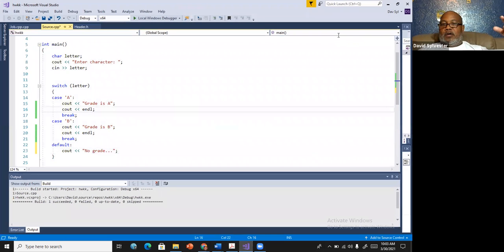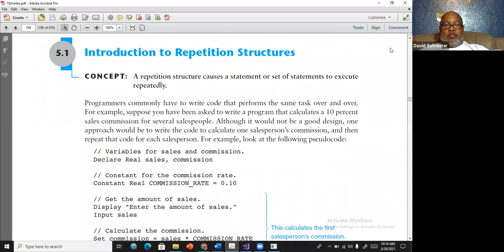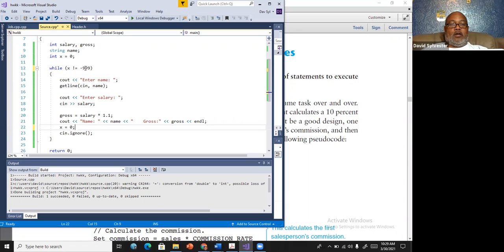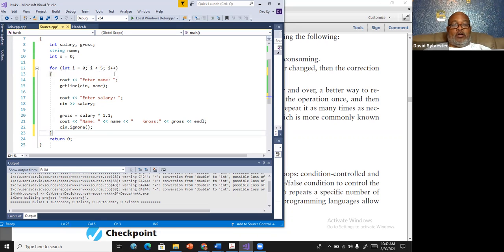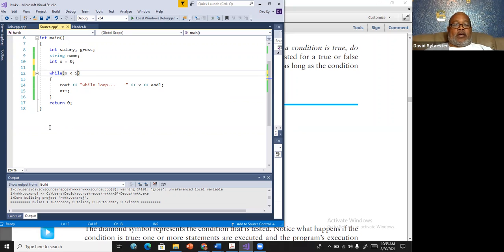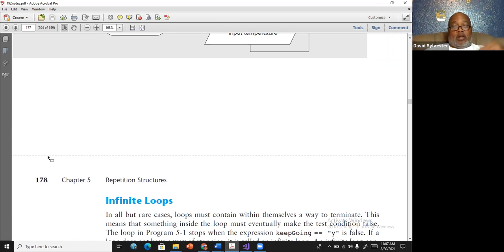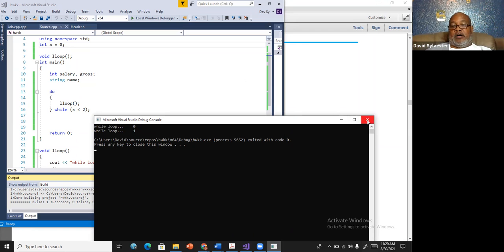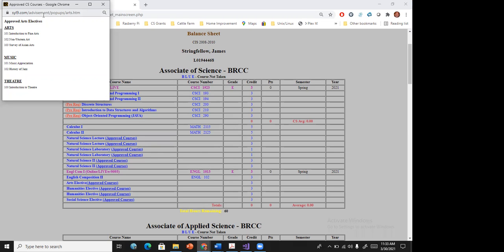CSCI 1923 ZOOM Lecture - (3-31-21)